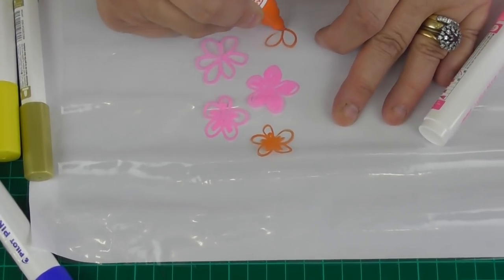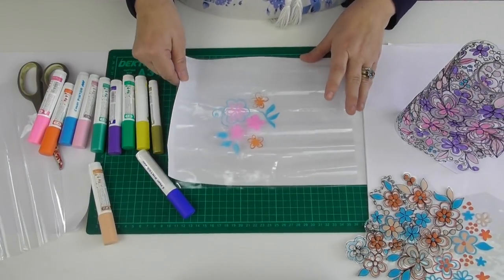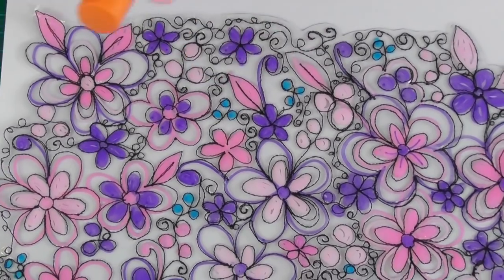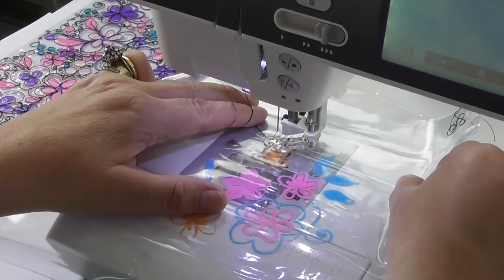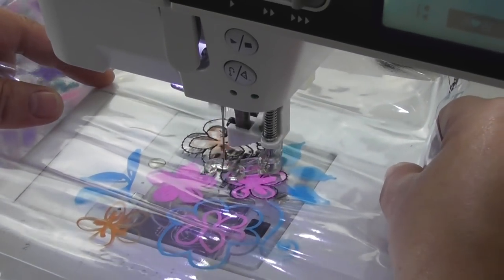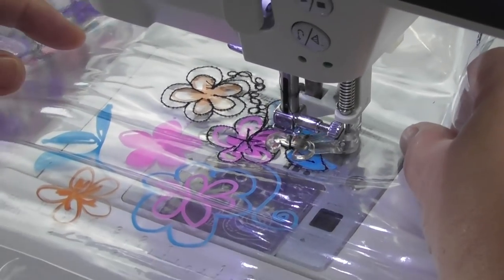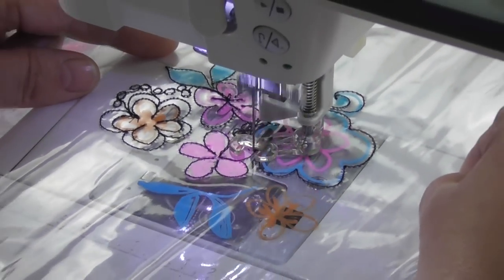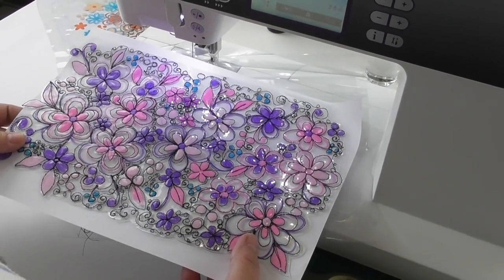Working with pintor pens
Video description
Hi all this weeks video is based on exploration and creation.
This week we are looking at Pintor pens, plastic and sewing on to them both. We look at using the pinto pens on the plastic then working to free machine embroider around the shapes or flowers we have drawn. I briefly show you how your work can be pinned together to make a vase, that will show off your beautiful drawing and sewing on plastic.